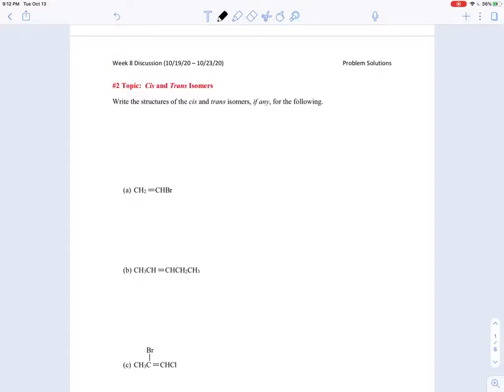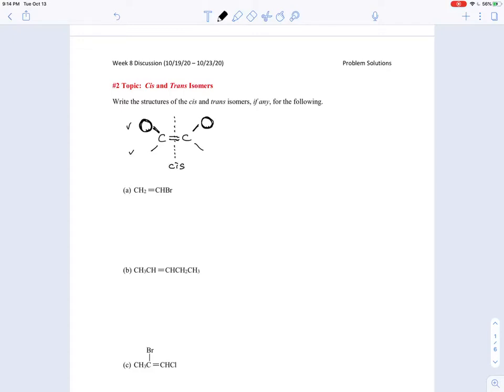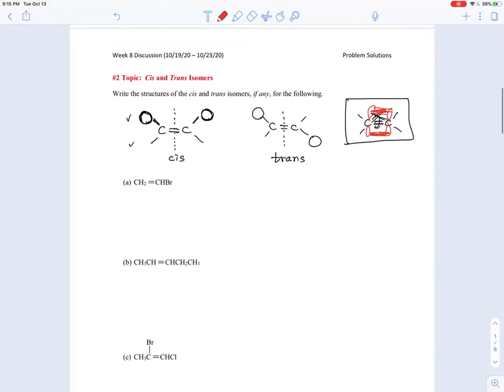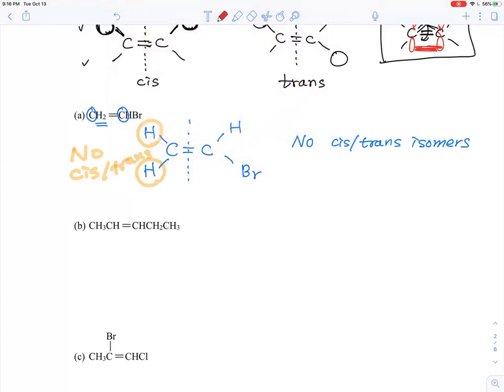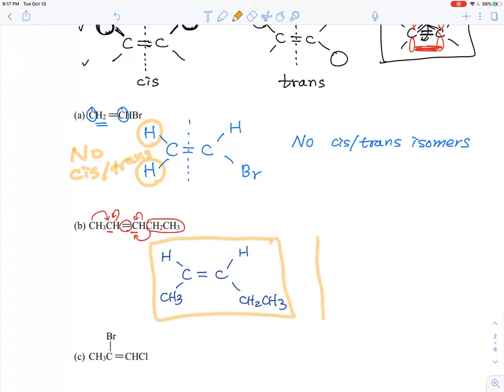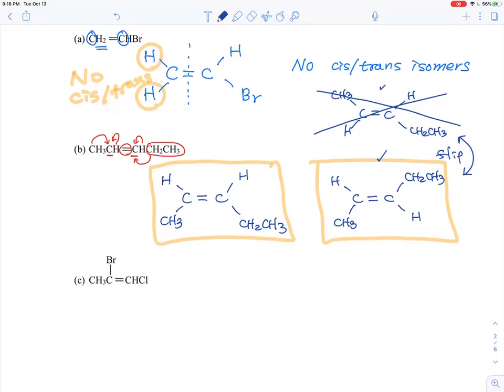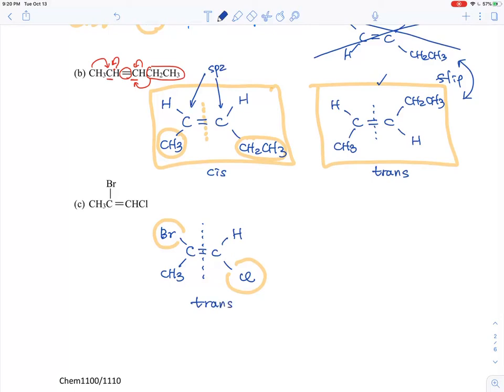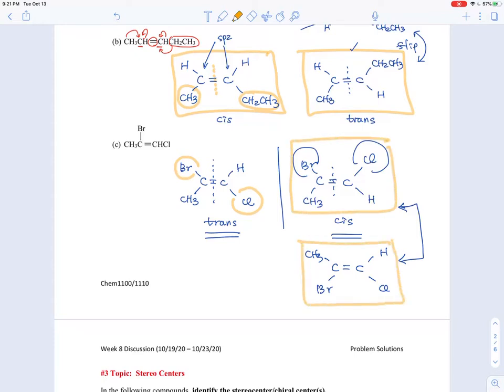Week08_02 Cis and Trans Isomers